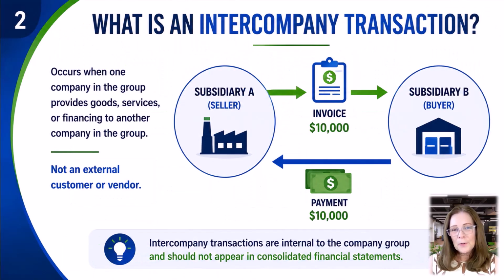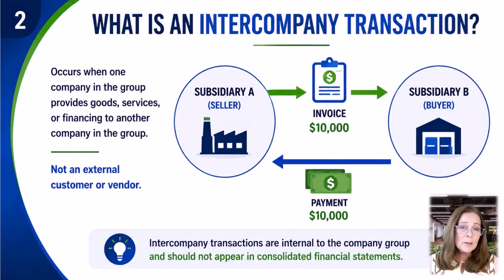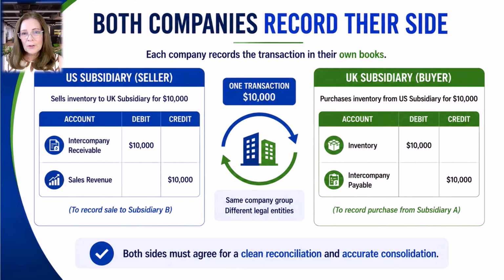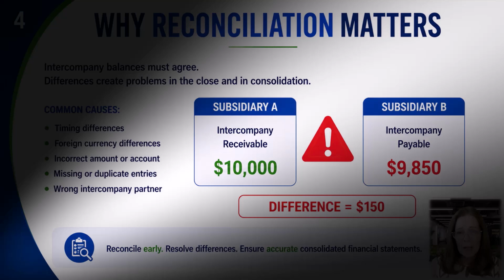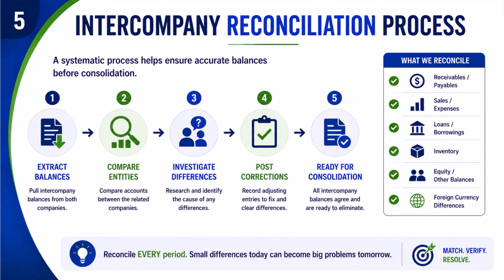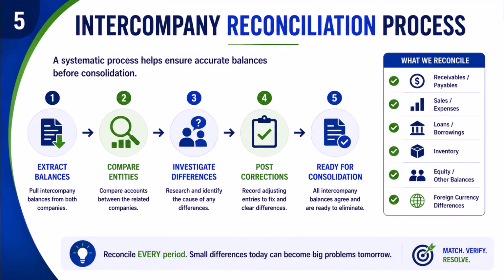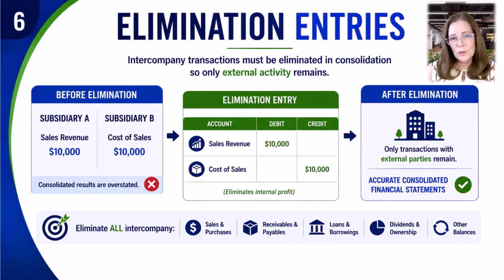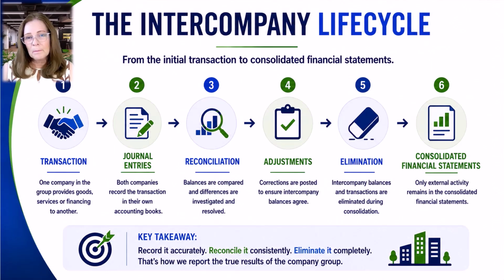Intercompany Accounting Explained in 5 Minutes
Intercompany accounting explained simply.

In this video, you'll learn how companies account for transactions between subsidiaries including:

Intercompany journal entries
Intercompany accounts receivable and payable
Intercompany reconciliations
Elimination entries
Consolidation accounting

If you've ever wondered how large companies avoid double-counting revenue and expenses in consolidated financial statements, this video is for you.